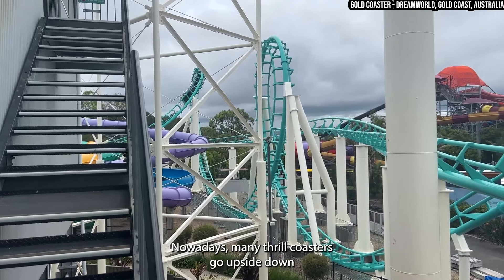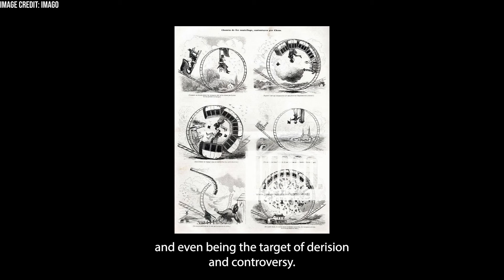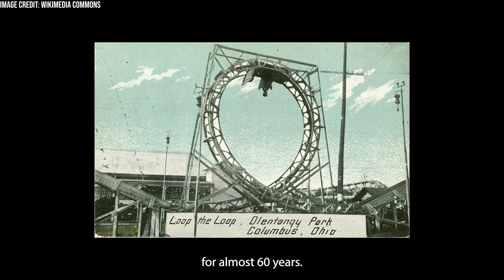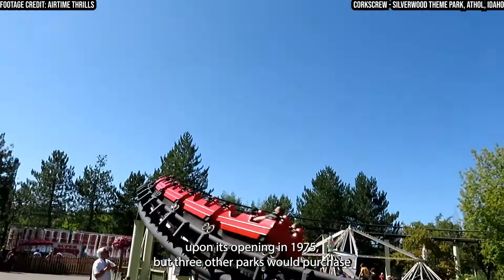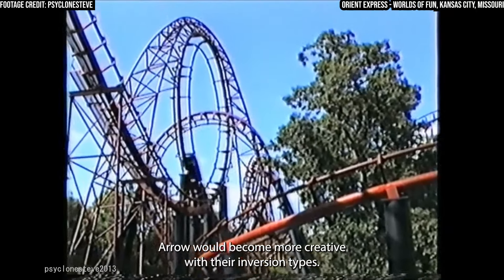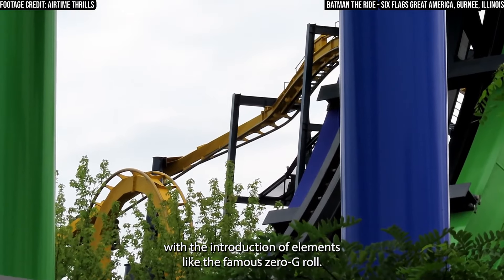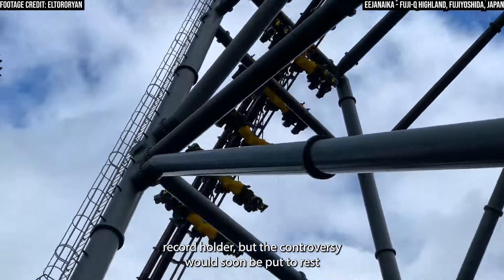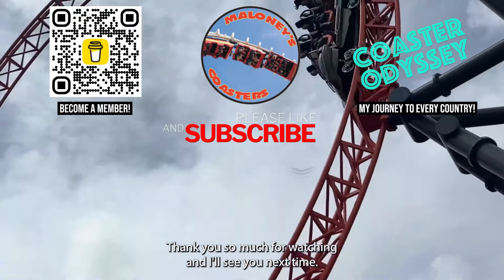The Story of the FIRST Roller Coasters to Go UPSIDE DOWN!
We all remember the first time we went on a roller coaster that goes upside down. It almost feels like a rite of passage. To take on that intimidating moment of being flipped upside down… it really makes for a thrilling ride. Nowadays, many thrill coasters go upside down in a variety of different ways, always safely, efficiently and for maximum thrills. But it hasn’t always been that way. It took many failed attempts and decades of technological development before roller coasters were able to safely invert.

So where did that journey begin, and how did we get to where we are today? This is a full history of the roller coaster inversion.

Footage is the property of the creators credited in the video. I make no claim to ownership of this footage and have only reused it for demonstration and educational purposes.

Footage credits:
Doctor Coaster
Roller Coasters of Thailand
Front Seat POVs
ElToroRyan
KoasterMania
Airtime Thrills
Thrills & Forces
Theme Park Worldwide
Kirmesfanmopohl
Derek Ano
Coaster Hipster
Coaster Legend
Coaster Jeff
Canobie Coaster
Sean Flaharty
OWCMedia
Coaster Thrills
No Copyright Coasters
Intamin Amusement Rides
Theme Park Review
Psyclonesteve
Your Experience Guide
Kings Island
Michael Clemens
National Roller Coaster Museum & Archives
IDIGCOASTERS
Ledgy Ledgy
Cedar Point

Image credits:
Math! Science! History!
The Hatching Cat of Gotham
Main Street Gazette
Wikimedia Commons
Coney Island History
Library of Congress
Maureen McCormick
The Time Detective Gallery
Getty Images
Theme Park Review
Freeiconspng
Imaginary Infinity
Science Museum Group Collection
Alamy
IMAGO
Ultimate Rollercoaster
Park World Magazine
Mary Evans Prints Online
Good Housekeeping
Frame a Patent
HowStuffWorks
Atlas Obscura
WIRED
Kidzworld